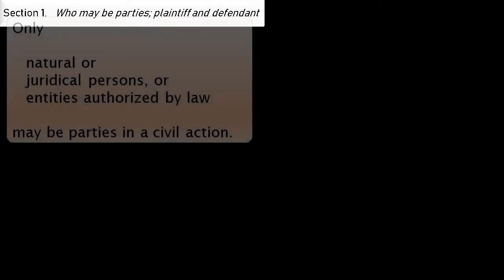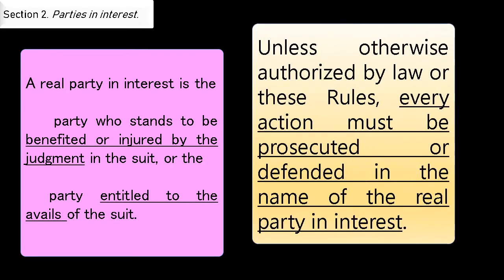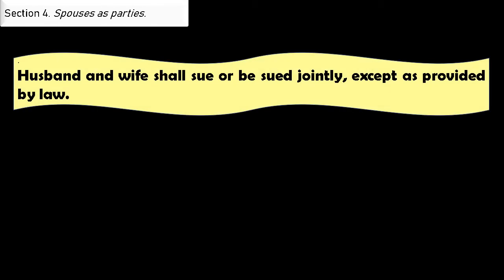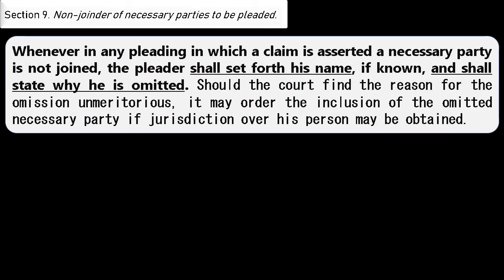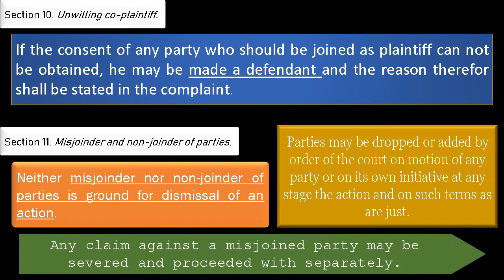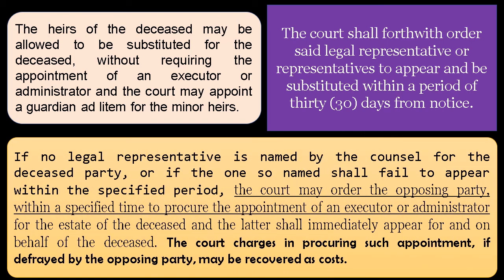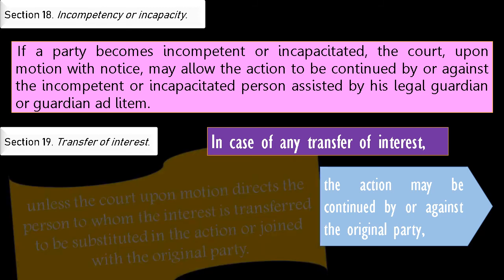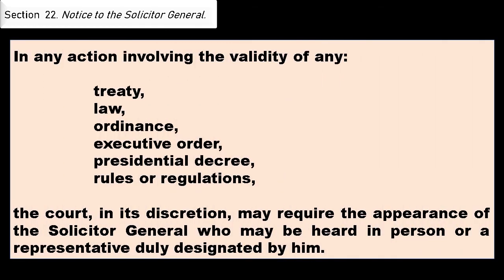RULES OF COURT 2019 Rules of Civil Procedure - Rule 3 (Parties to Civil Action)